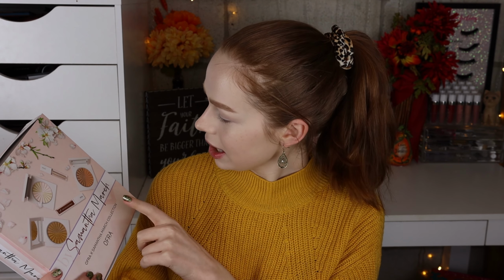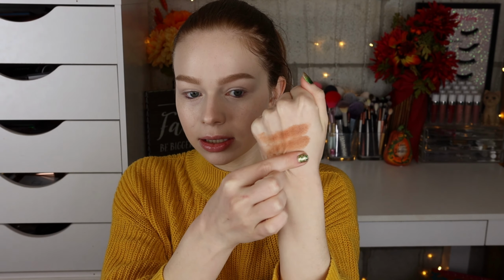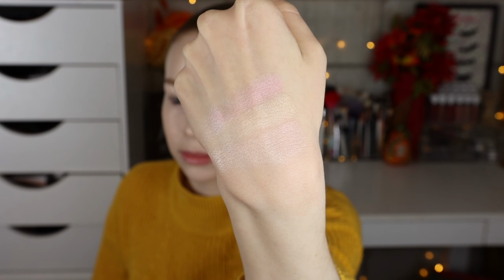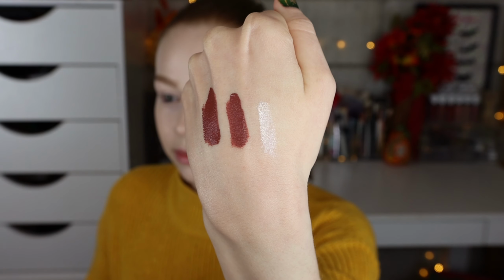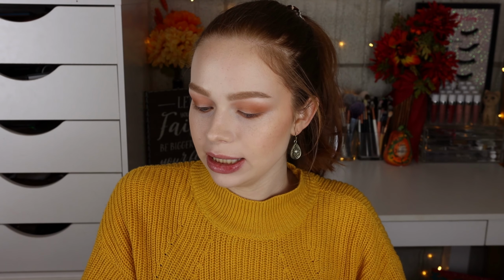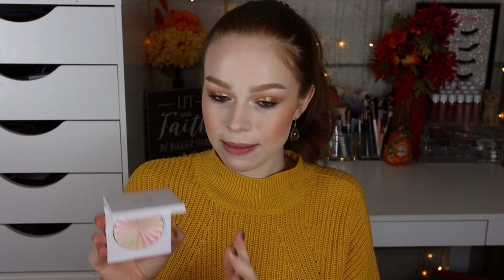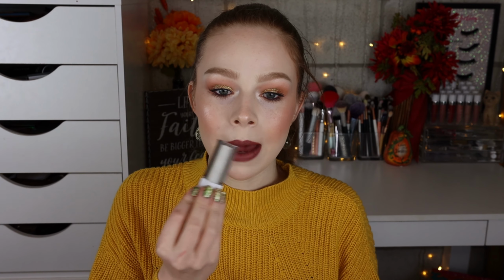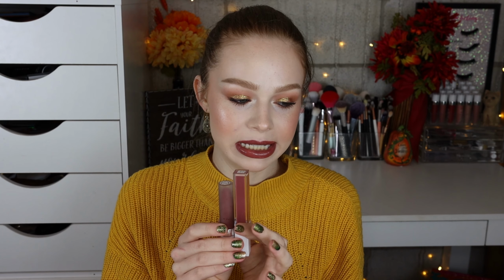Testing the Ofra x Samantha March Collection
P R O D U C T S
Ofra x Samantha March Collection**
River Bronzer Duo, Chick Lit Blush Duo, Start Inspired Highlighter Duo, Story and Millie Lip Duo

Available now
On Ofra (Code SAMANTHA)
On Ulta

I'm twenty-two.

Canon 90D

Upload schedule?

Mail?